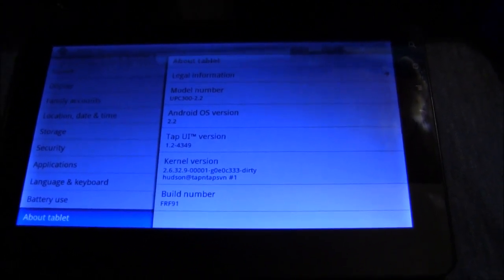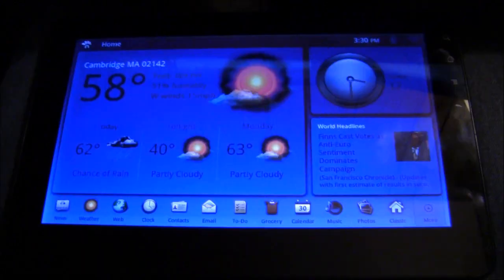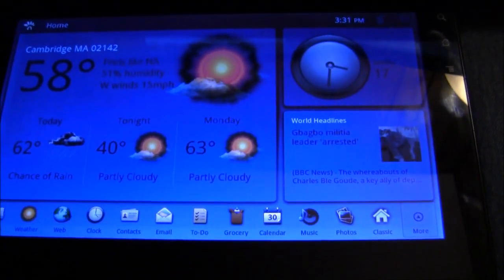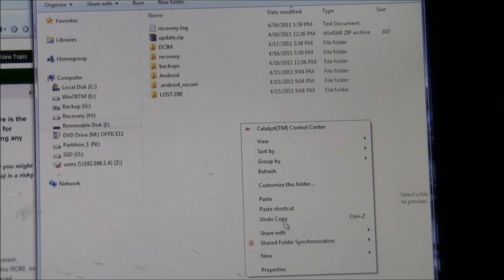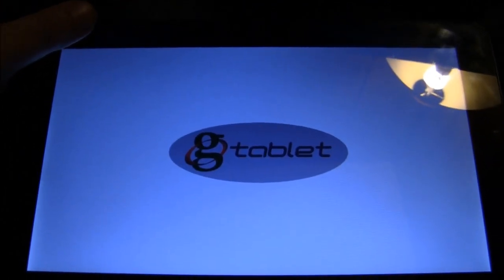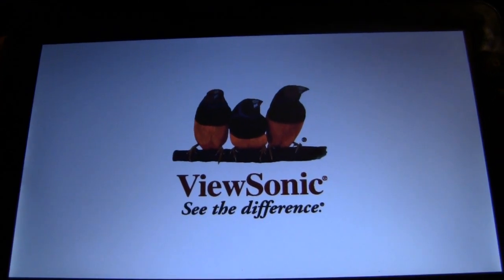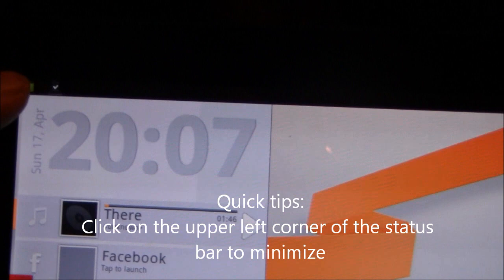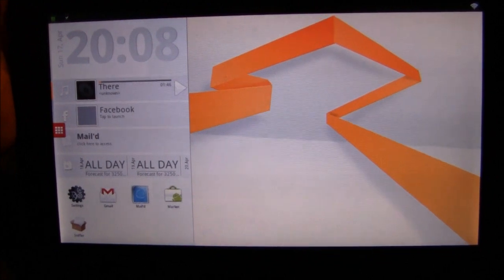Viewsonic G-Tablet: Install Century Eyes 1.0 (1.2 based ROM - Notion Ink Adam firmware)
A tutorial how to install Century Eyes 1.0 on your Gtablet. A 1.2 based ROM for the Gtab based on the Notion Ink Adam Firmware. Pre Rooted with busybox, Gapps, Adhoc Networking, Flash Player, Dock config for Ethernet, Youtube & Home Switcher apks. Thanks to Roebeet at Slatedroid for this great ROM